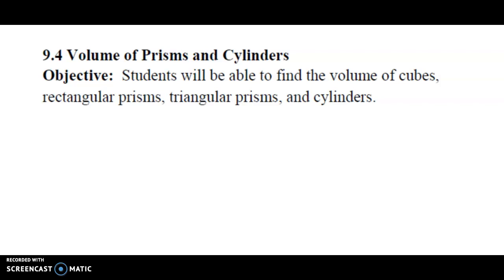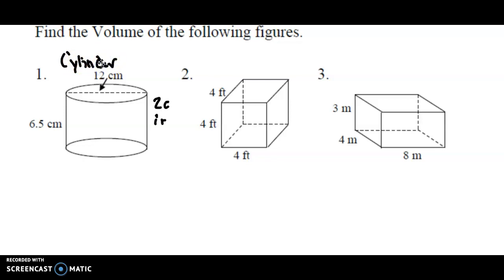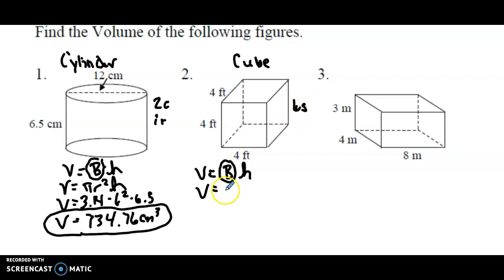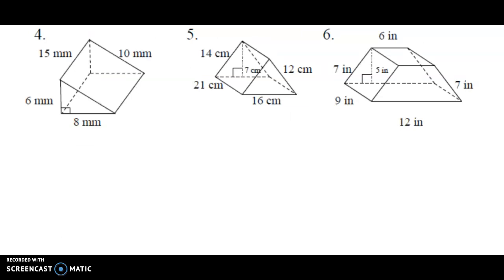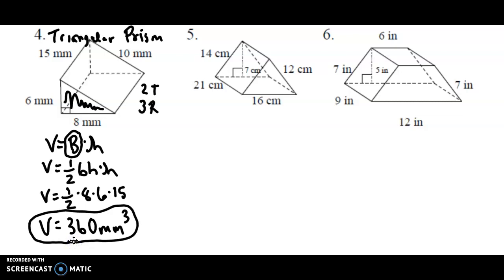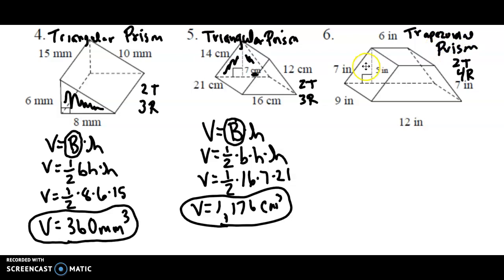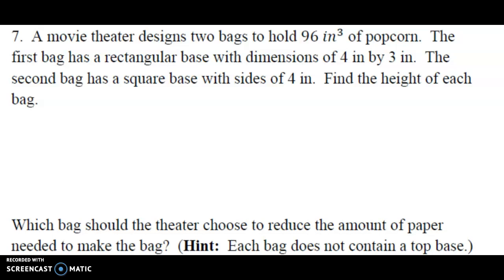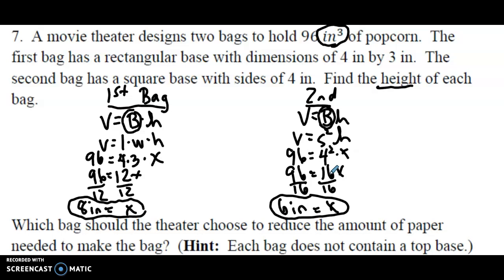9.4 Volume of Prisms and Cylinders